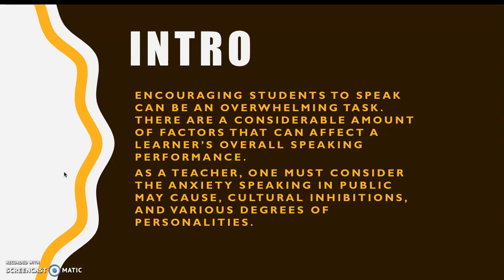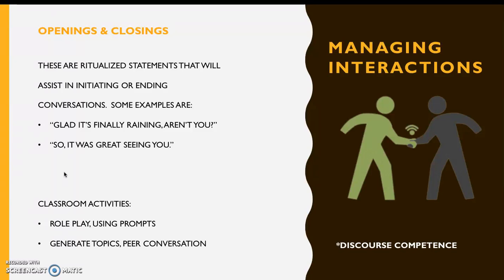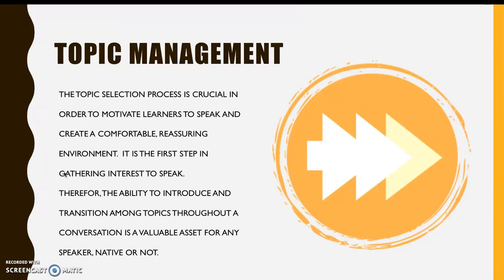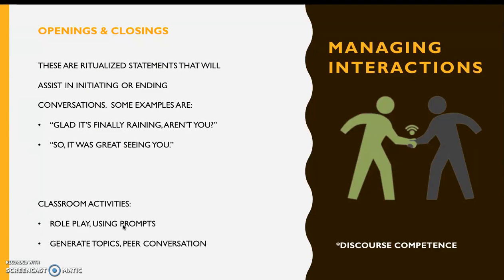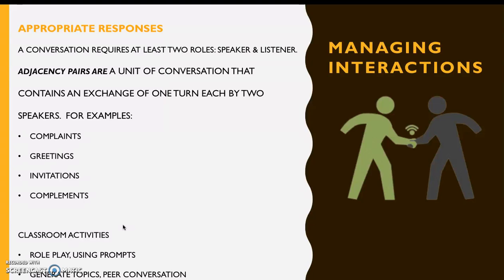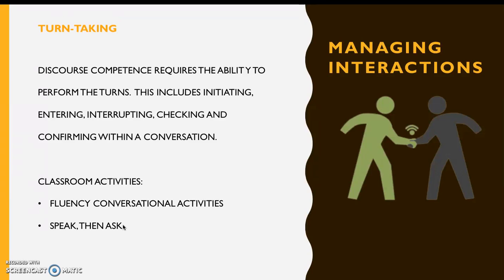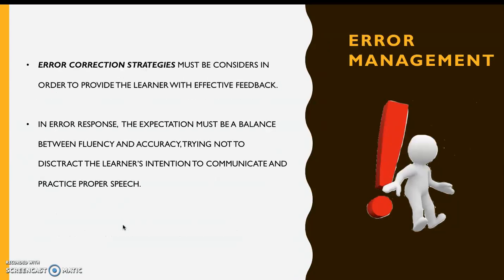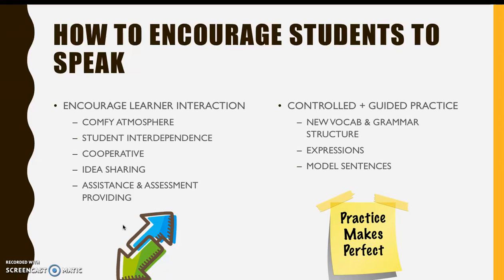Activity 8 RogersColleen